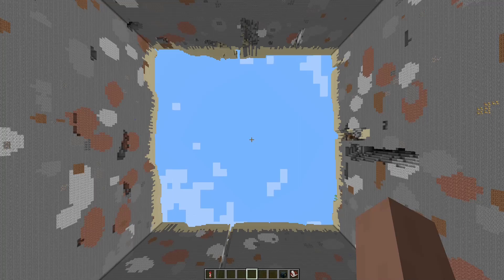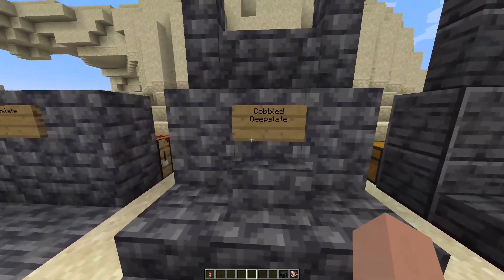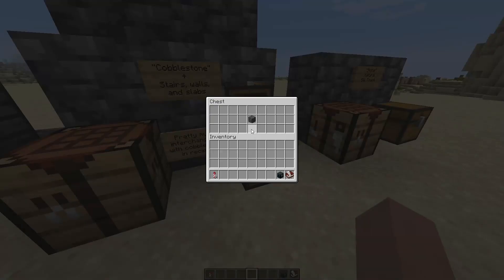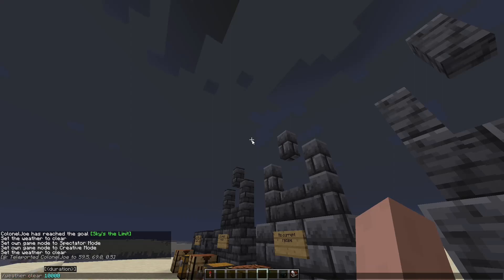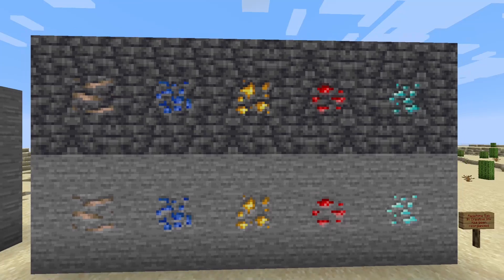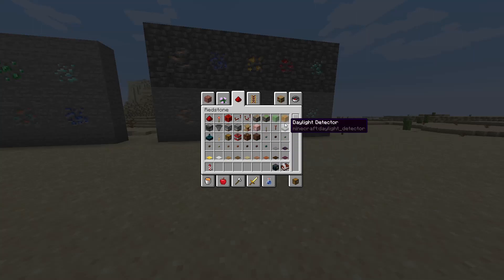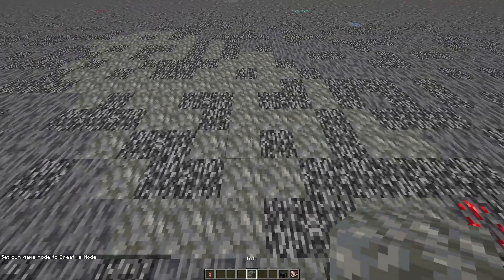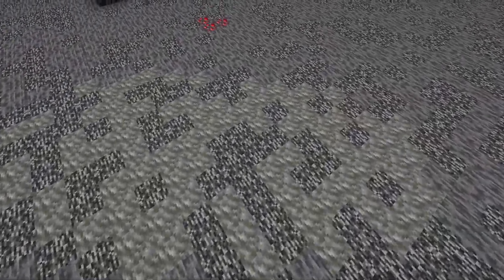The Deep Dark and New Ore Textures | Minecraft Snapshot 21w07a & 21w08a/b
A quick video about the last few snapshots I have missed.

Timestamps:
Intro: (0:00)
Deepslate (0:52)
New Ore Textures (5:00)
Redstone Tab (5:55)
New Ore Distribution (6:20)
Tuff Change/Smooth Basalt (9:00)
Huge Caves I found: (10:08)
Mineshaft Chains (11:22)
New Cave Entrances (11:56)
Spore Blossom Particles (12:12)
Closing Thoughts (12:26)
Outro (13:54)